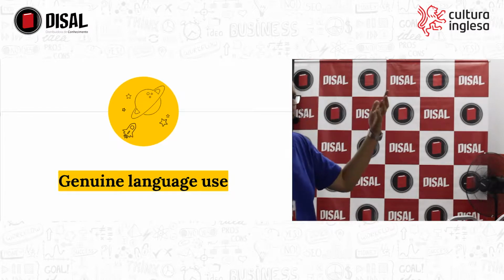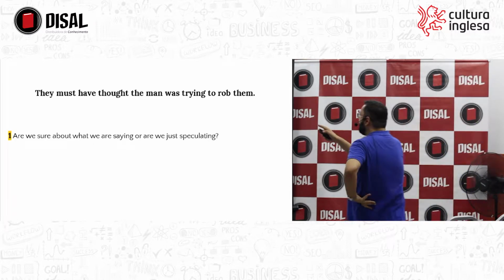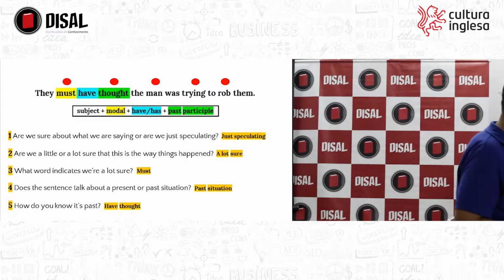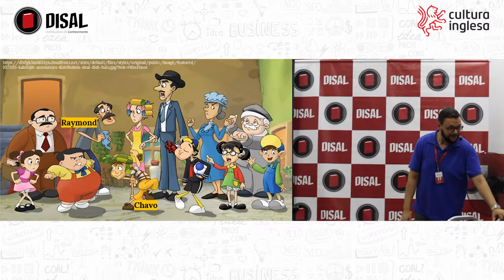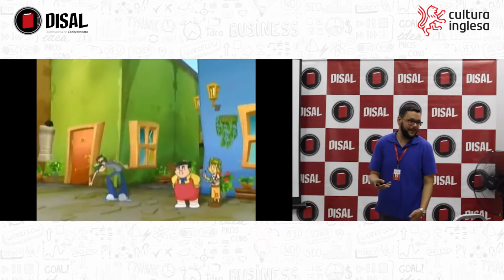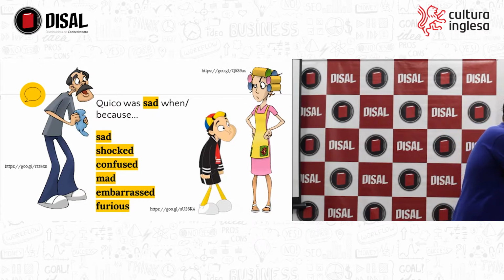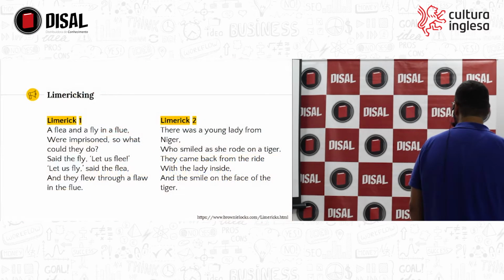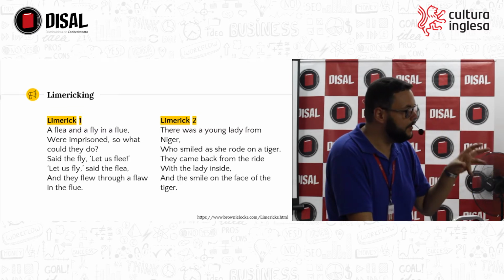Teaching for real: using authentic materials more authentically - Felipe Emerick - Pt. 3/3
Although most teachers acknowledge the benefits of using authentic materials (e.g. YouTube videos and newspaper articles), some are soon put off by the challenges of preparing relevant tasks that lead to genuine language use. In this workshop, participants will look at practical ways of using authentic materials to engage students and promote more real-life communication in class.

Felipe Emerick holds a BA in Languages from USP and the Proficiency from Cambridge Assessment, and has been in the ELT area for nearly 17 years. A DELTA holder, Felipe teaches and is involved in teacher development initiatives at Cultura Inglesa São Paulo.